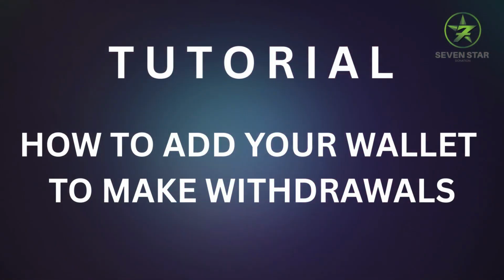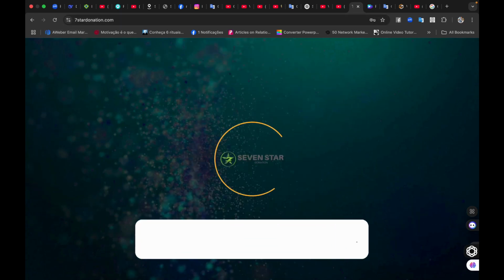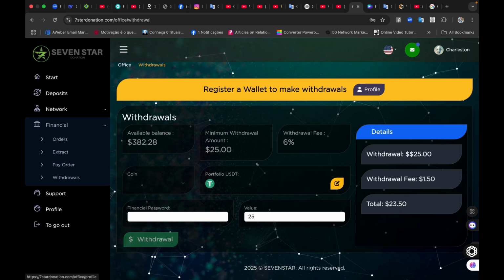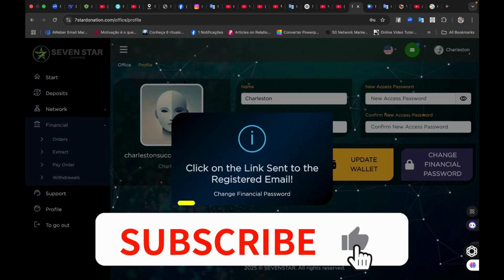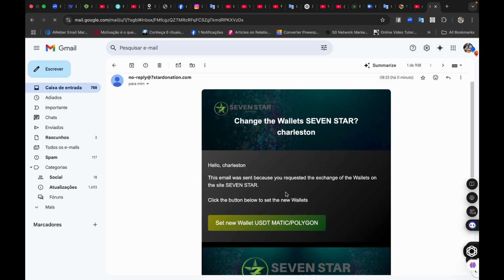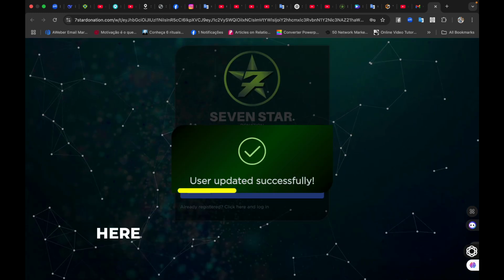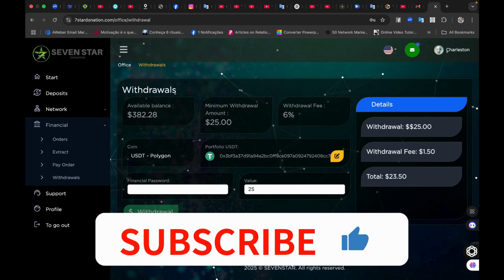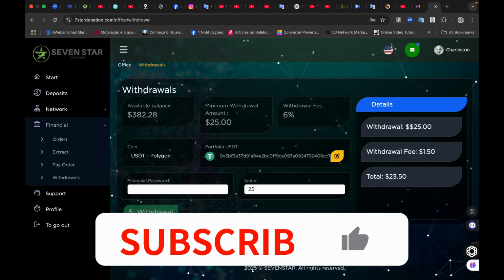SEVEN STRAS I ADD YOUR WALLET NOW to Avoid Missing Out on Easy Withdrawals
▓▓▓▒▒▒░░░ REGISTER NOW ░░░▒▒▒▓▓▓
 Register now and start earning money every day with your team.

Withdrawal Process
🏦Seven Stars back office allows easy withdrawals by adding a wallet through usstardonation.com, clicking "withdraw" and "update wallet" in the profile section.

💰Minimum withdrawal amount is $25 with a 6% fee, processed within 1-2 hours in USDT on the Polygon network.

Account Management
📊Users can update their wallet by logging into the back office, clicking "financial", then "withdraw" to display the updated wallet and become eligible for withdrawals.

Platform Features
🌟The Seven Stars back office streamlines withdrawals by allowing wallet updates and providing quick processing times for USDT transactions on the Polygon network.